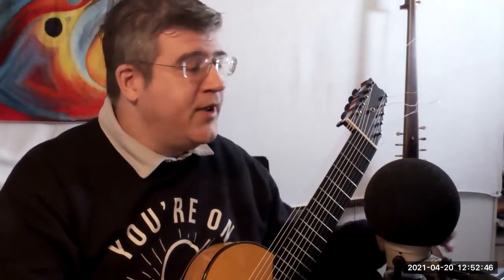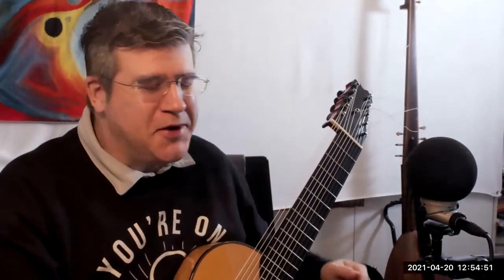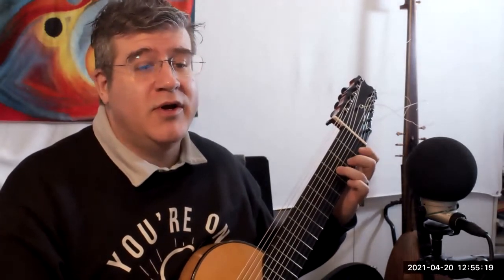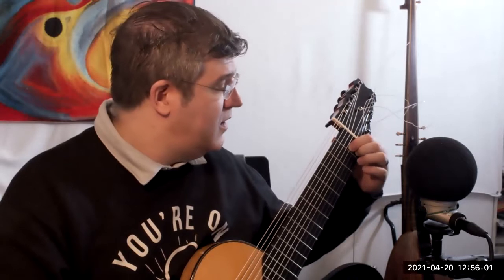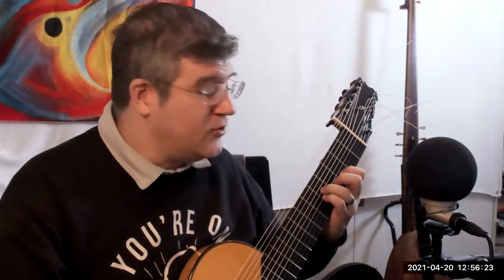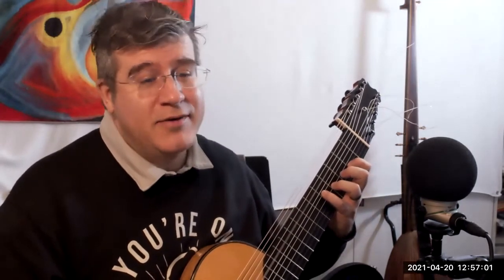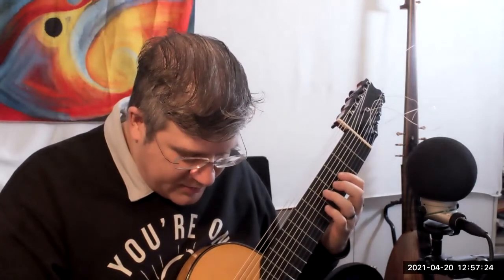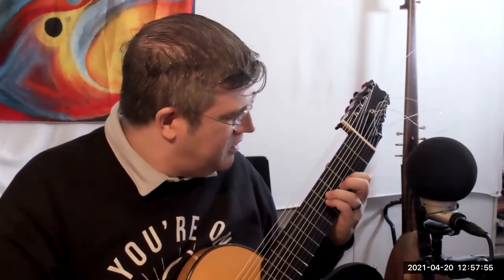Lully Passacaille Walk through